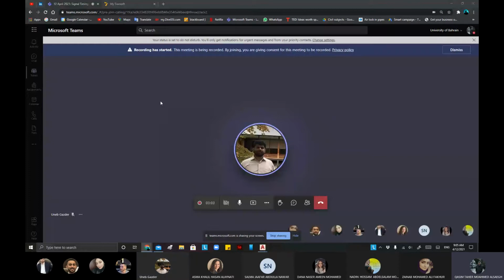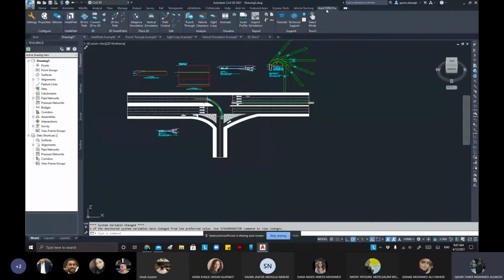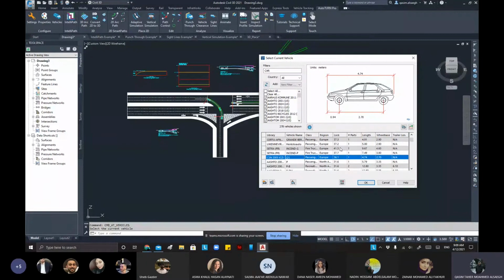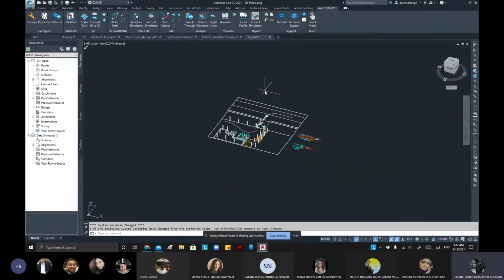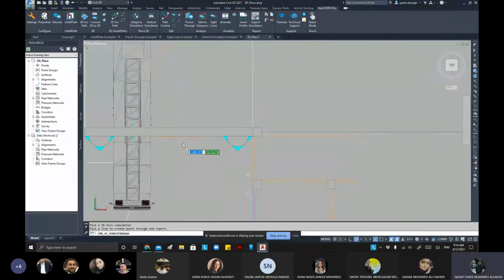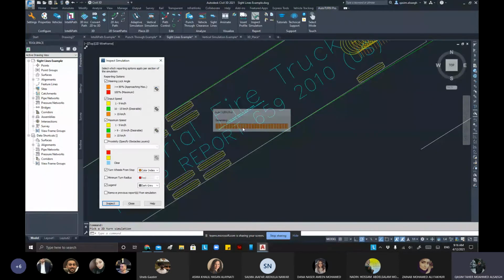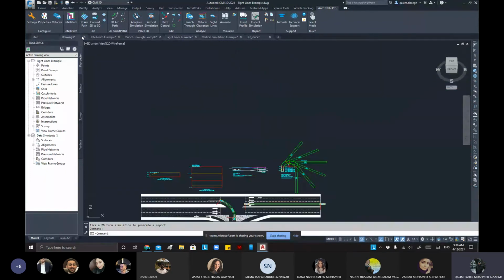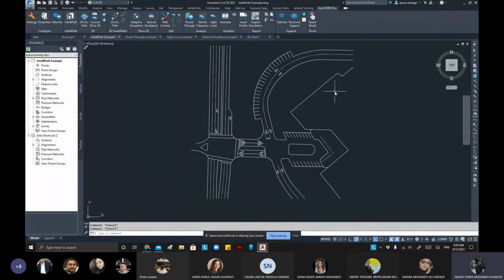12 April 2021 Autoturn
This lecture illustrated the process of using Autoturn for simulating vehicle swept path, it was delivered by Student Qasim Tahir